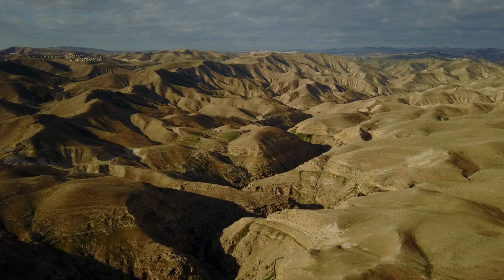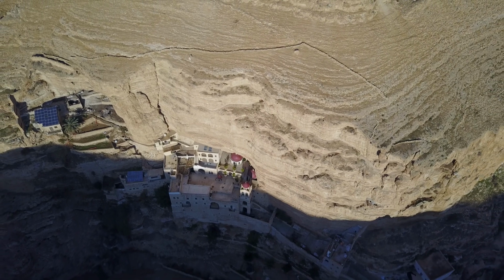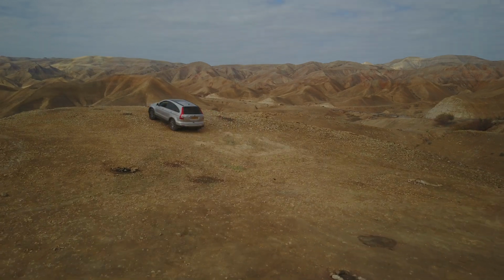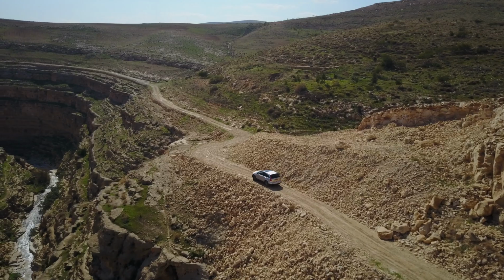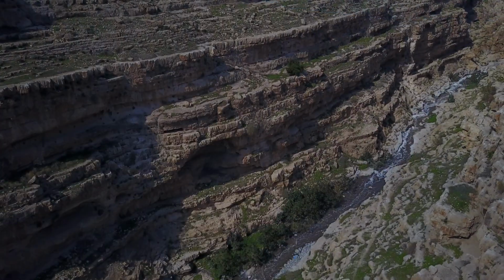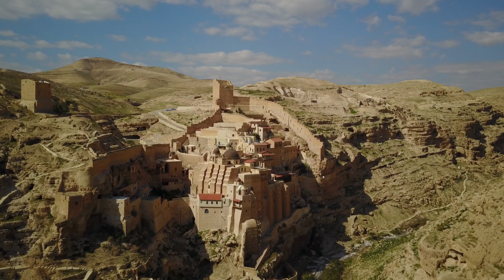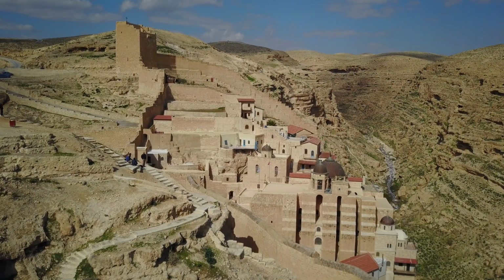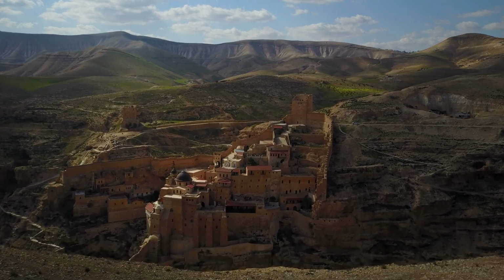Hidden Monasteries in Israel